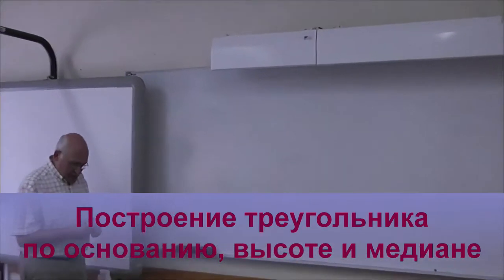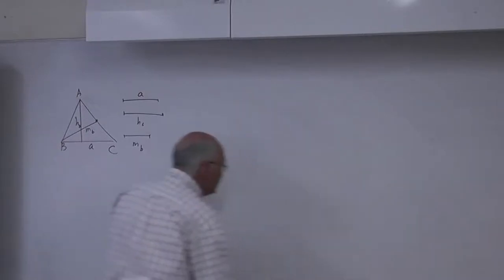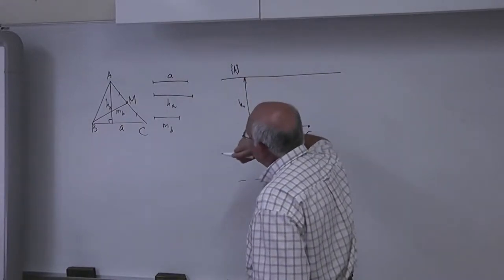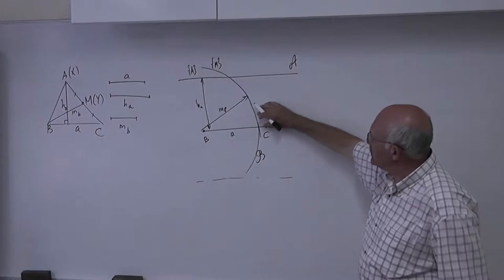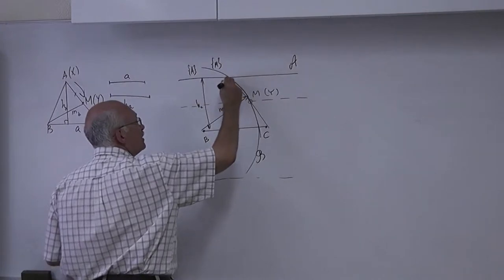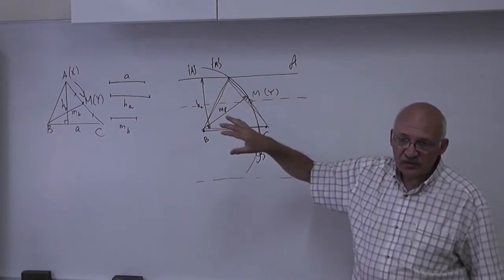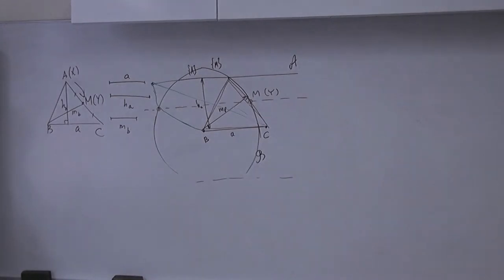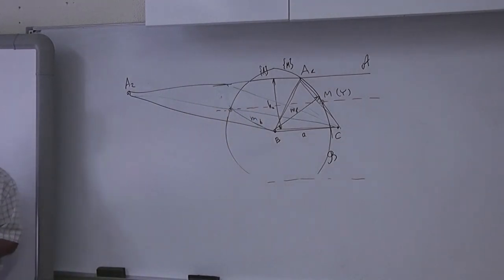83 Построение треугольника по основанию, высоте и медиане